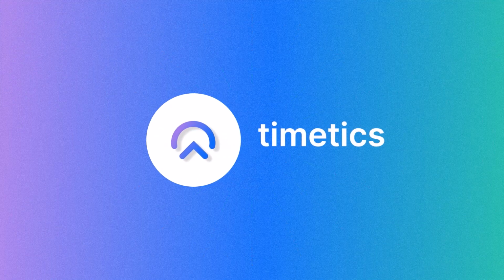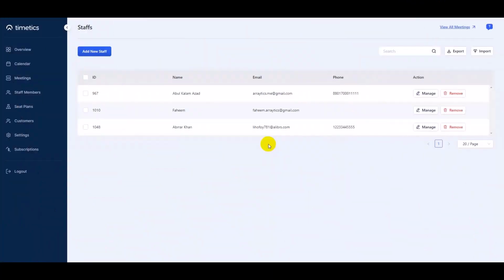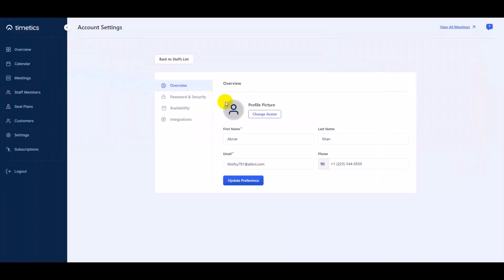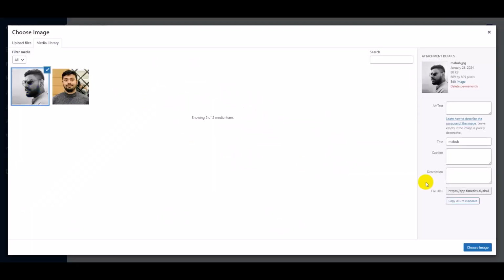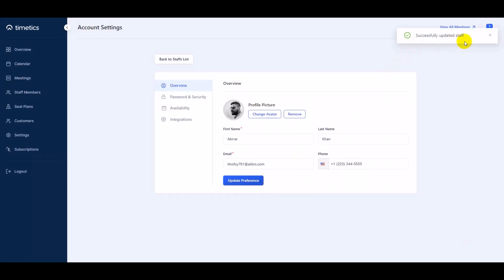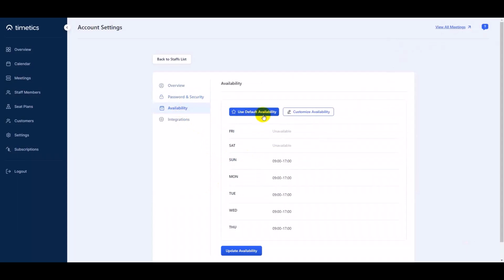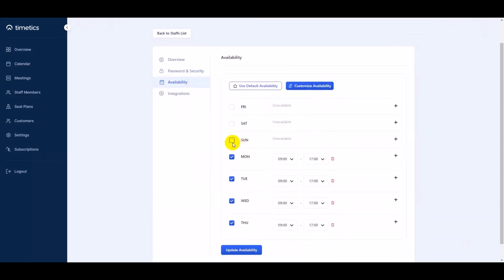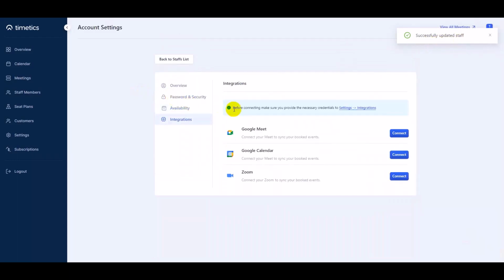How to Manage Staff/Team Members on Timetics Appointment and Booking Solution | Tutorial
✨ Elevate your expertise in 𝗦𝘁𝗮𝗳𝗳/𝗧𝗲𝗮𝗺 𝗠𝗲𝗺𝗯𝗲𝗿𝘀 Management with 𝗧𝗶𝗺𝗲𝘁𝗶𝗰𝘀!

🚀 Discover how admins effortlessly handle 𝗦𝘁𝗮𝗳𝗳/𝗧𝗲𝗮𝗺 𝗠𝗲𝗺𝗯𝗲𝗿𝘀 accounts, while empowering them to personalize their details. 💻

Whether you're a manager looking to improve your team's efficiency or a business owner seeking effective scheduling solutions, this video is packed with valuable insights that will help you achieve success with Timetics.